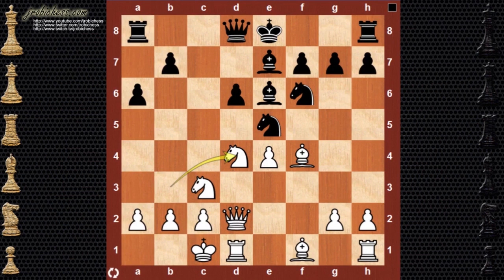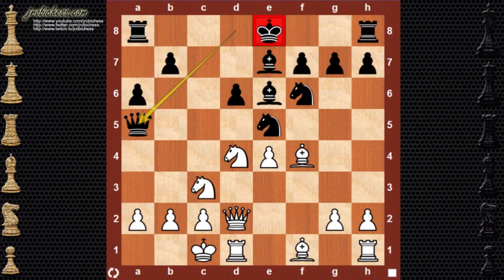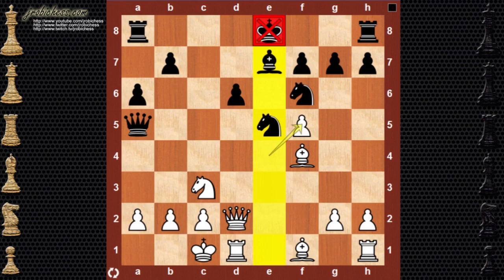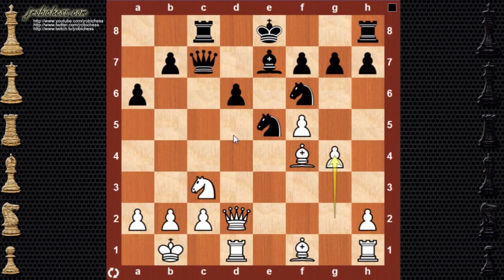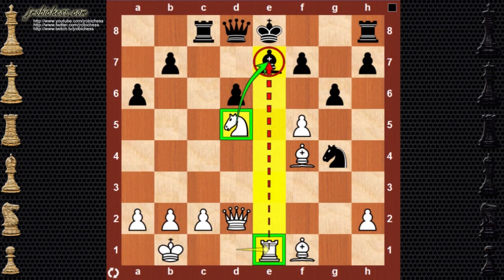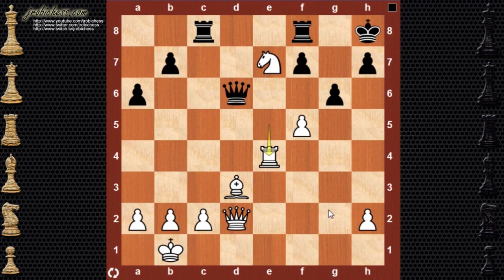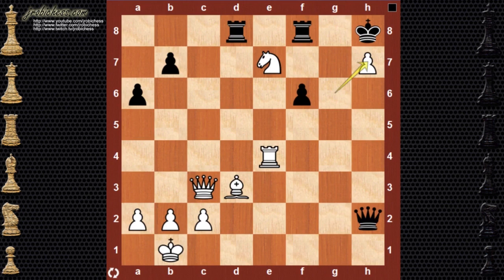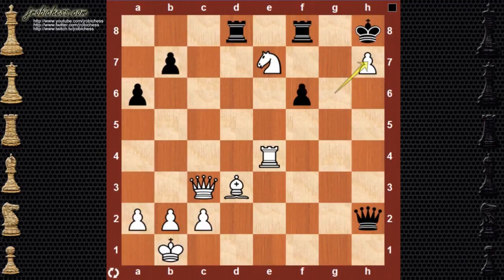Chess Middlegame Study #1 - Exploring Grandmaster Plans and Strategies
This series explores the plans and strategies of Grandmaster chess players in the middlegame.  This video examines how a Gyula Sax formulated a plan to punish his opponent, John Nunn, who elected not to castle as soon as he could have.
for a variety of free chess resources and training materials.